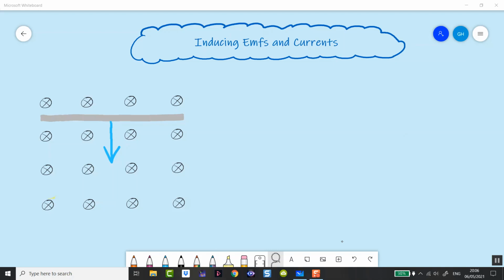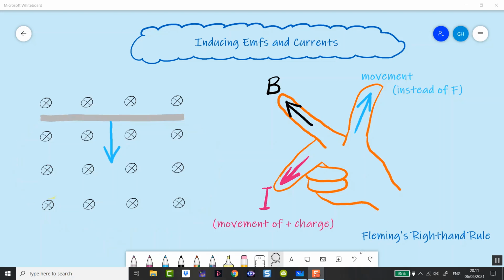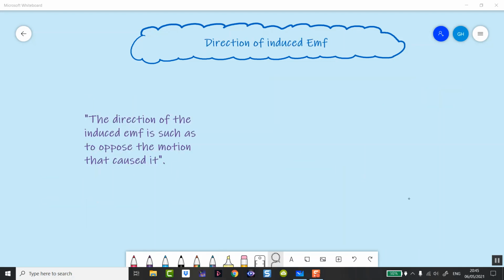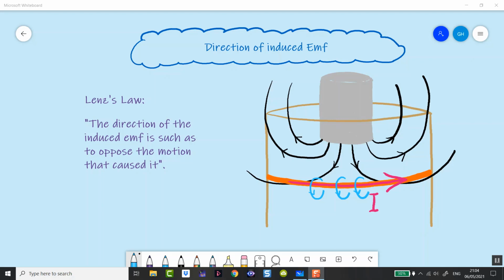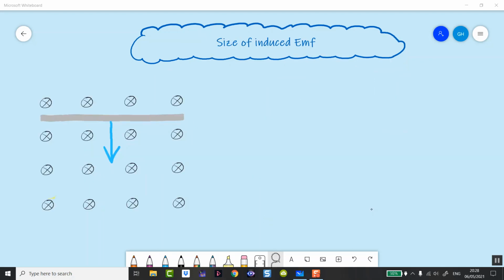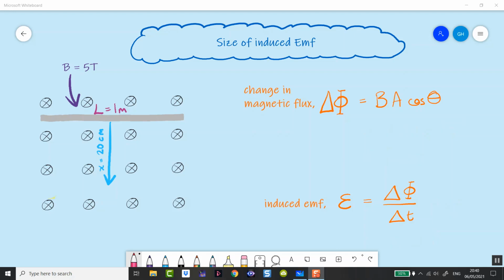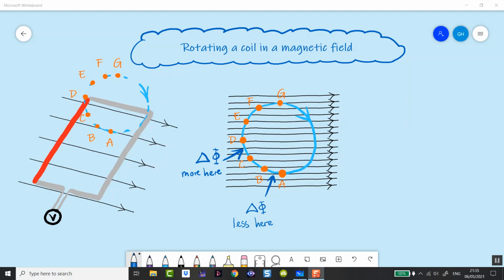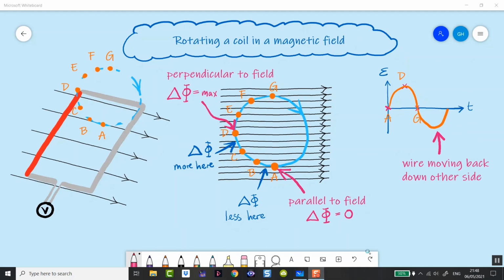Magnetic Fields 4: Electromagnetic Induction